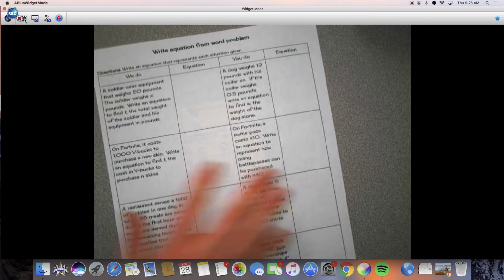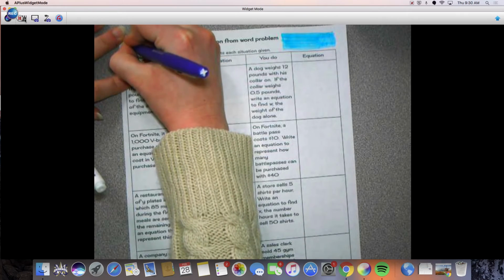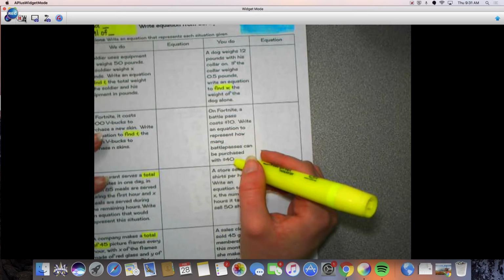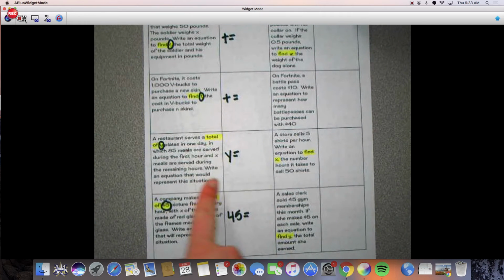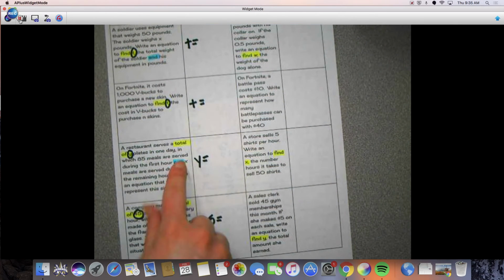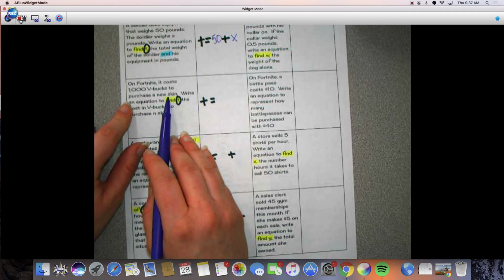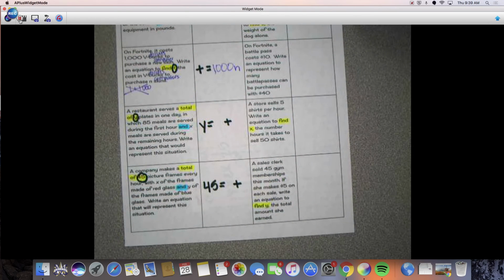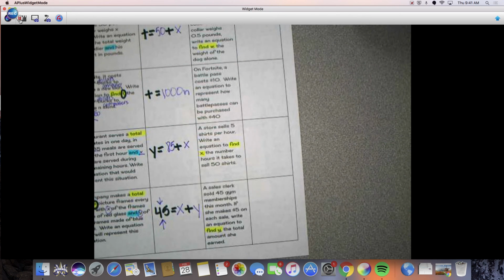writing equations word problems